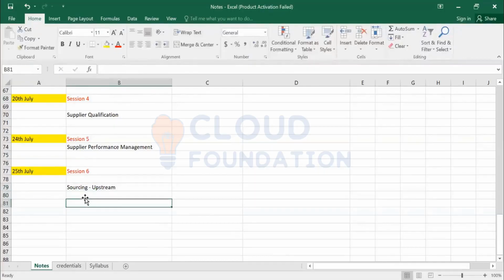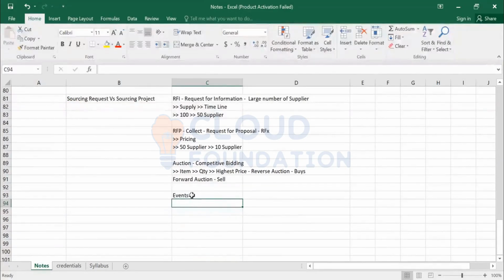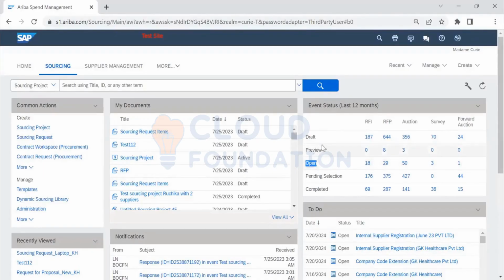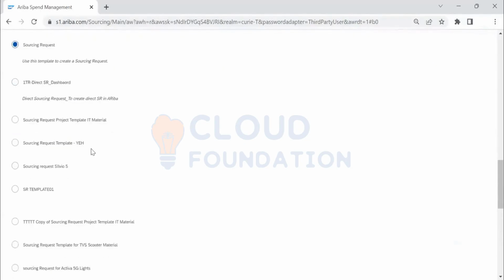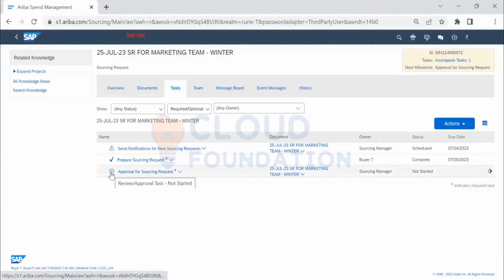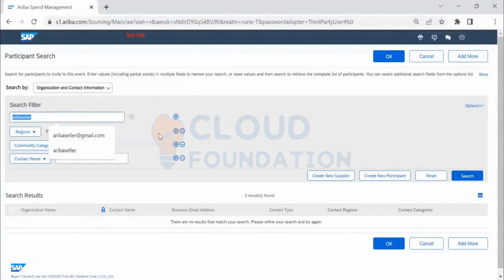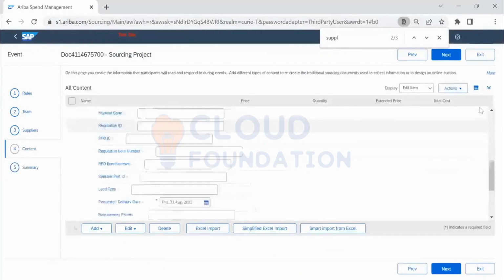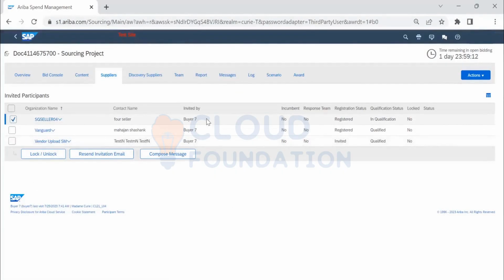SAP Ariba Overview on Sourcing | SAP Ariba Online Course | SAP Ariba Training |CloudFoundation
🌐 SAP Ariba Overview on Sourcing | SAP Ariba Online Course | SAP Ariba Training

Unlock the power of SAP Ariba Sourcing with this complete overview! Learn how SAP Ariba revolutionizes procurement, sourcing automation, and supplier collaboration. 🚀

🔥 Build your SAP career with CloudFoundation—your trusted platform for cloud technology courses! 🚀